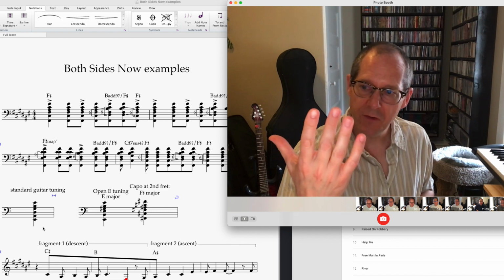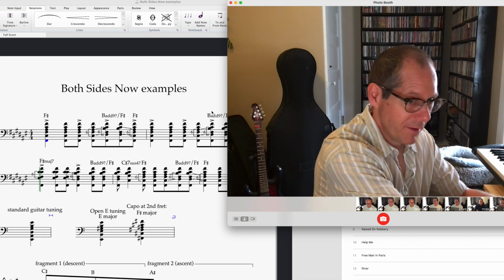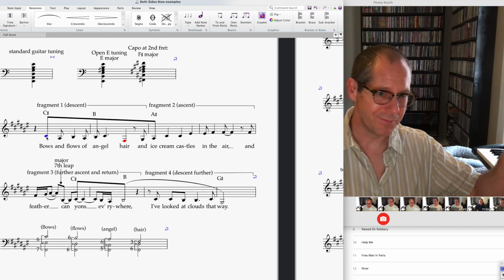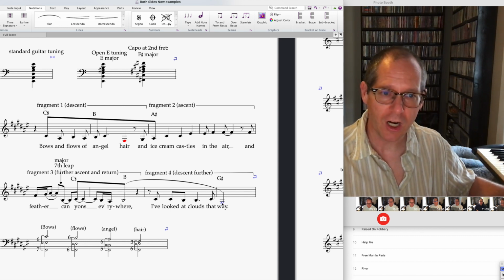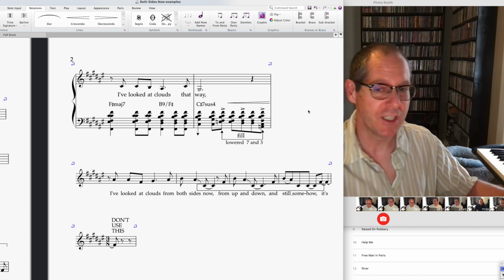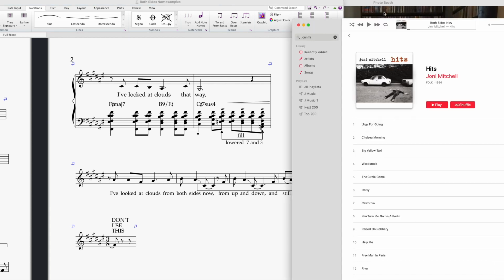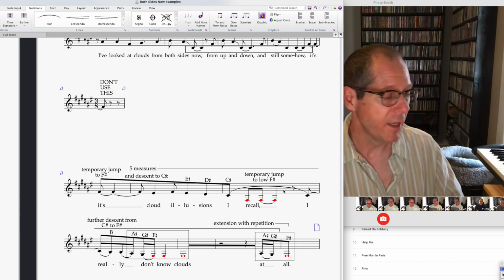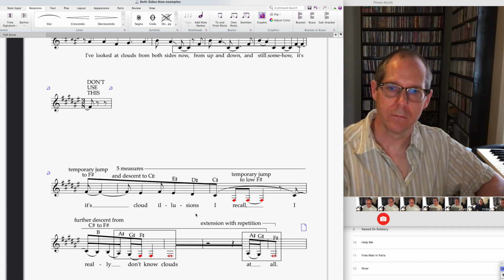"Both Sides Now" Music Analysis by Timothy Melbinger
This is a lecture about how the notes - the melody, harmony, form, dissonance, etc. - support the themes of Joni Mitchell's "Both Sides Now" (1969). Of course, Joni Mitchells holds the rights to the song, although you will see plenty of musical charts and notation created by Professor Melbinger here.